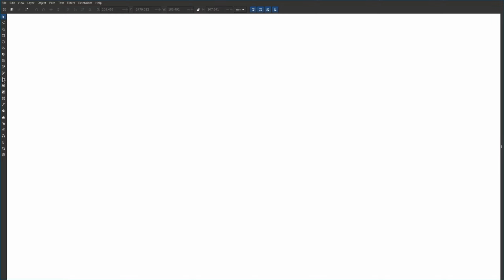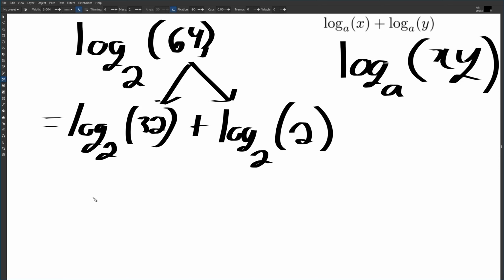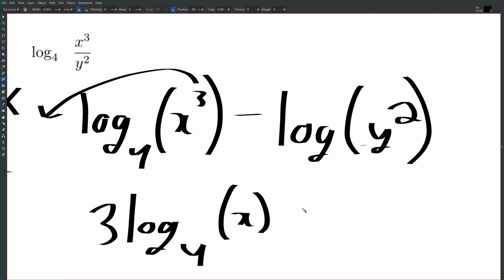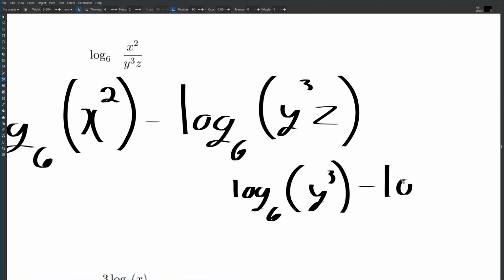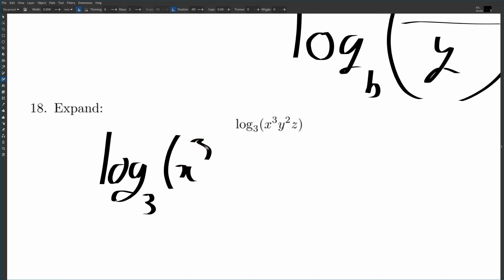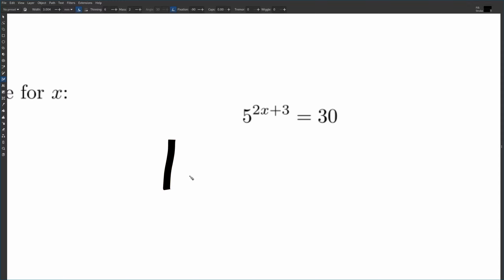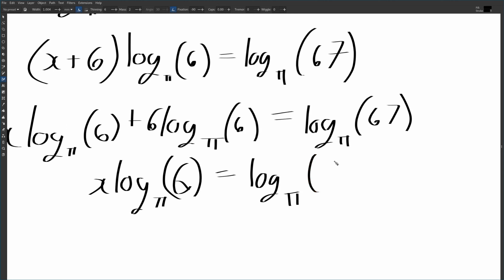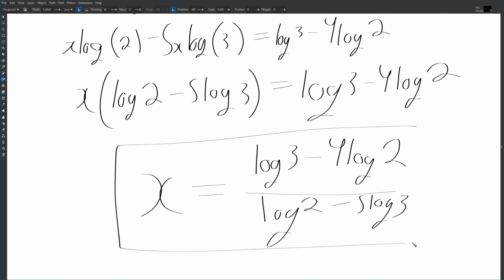Intro to Logarithm Rules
A video covering how to convert between logarithmic and exponential forms, the product-sum rule, the division-difference rule, and the power rule.